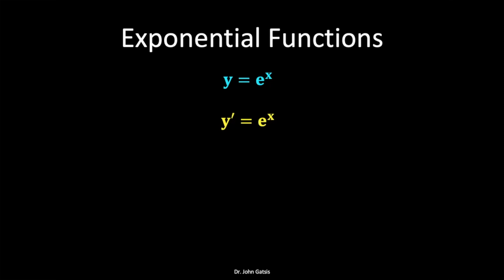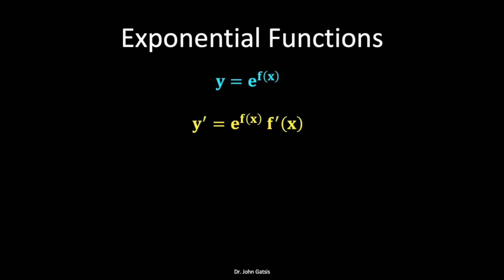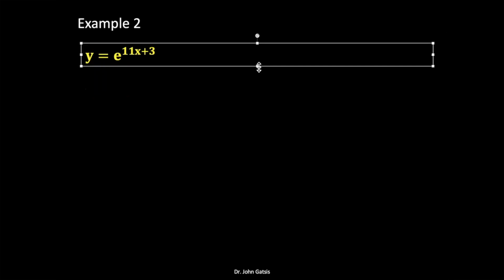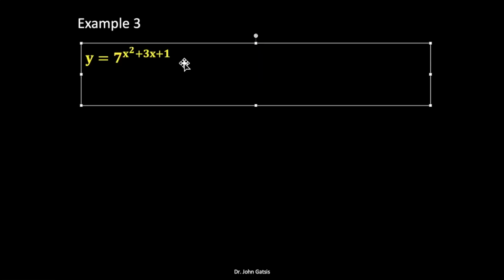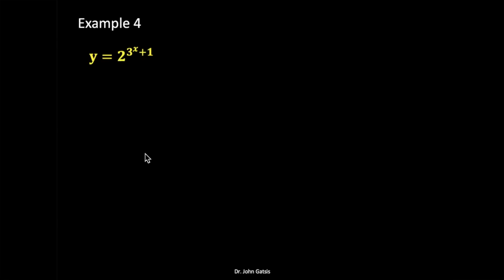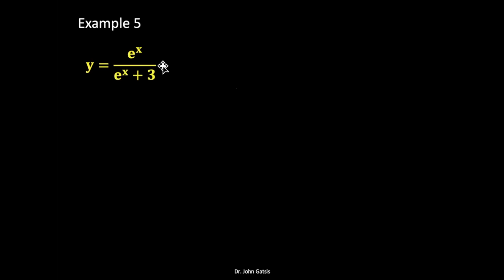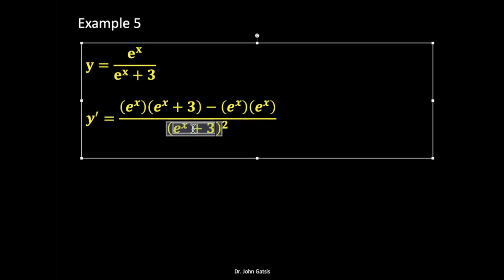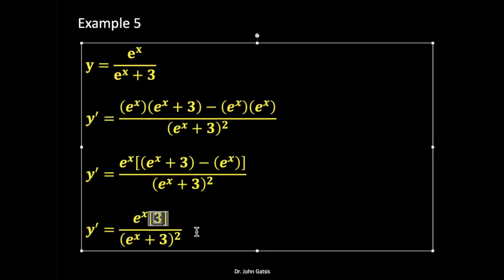Exponential Functions (Derivatives)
Using e^x as a reference, the rules for exponential functions are outlined.  Several examples are presented that include bases other than e and the chain rule within the exponent.

For more general exponential forms (e.g. x^x) look forward to a future video that will be based on logarithmic differentiation.